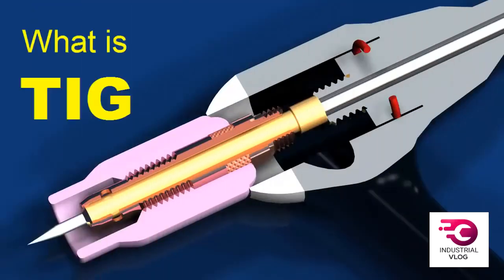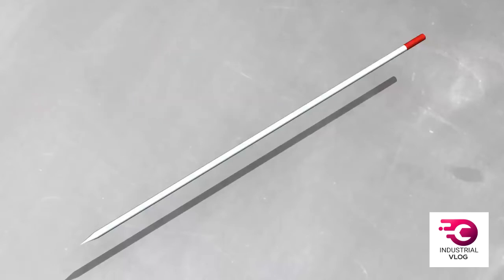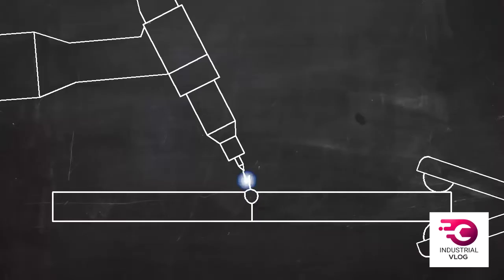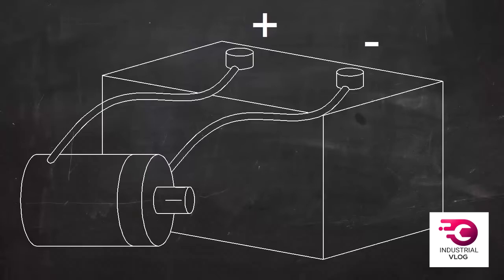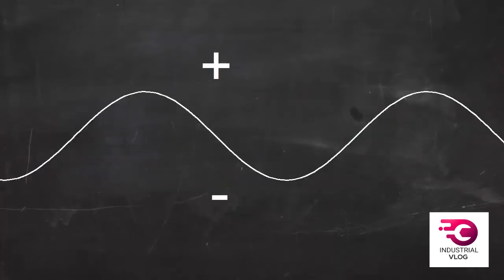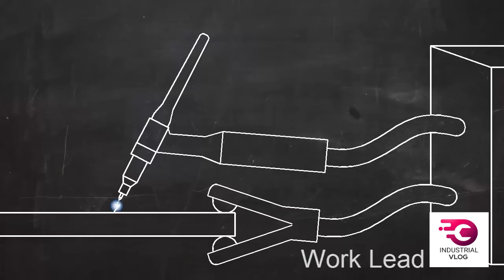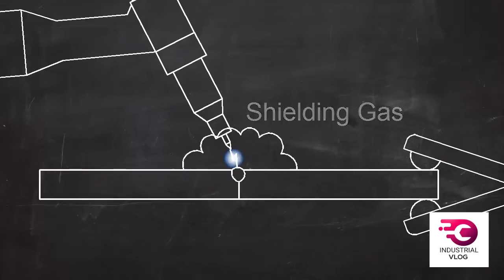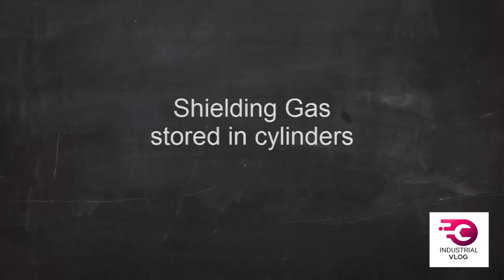Basics of TIG Welding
This video will be described about what is the TIG welding.